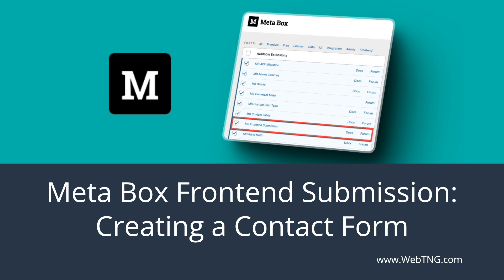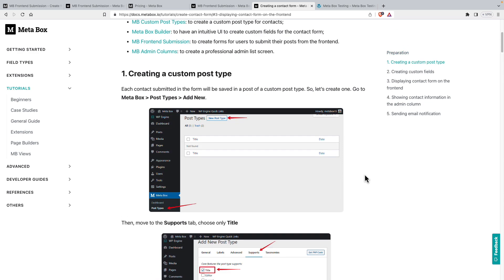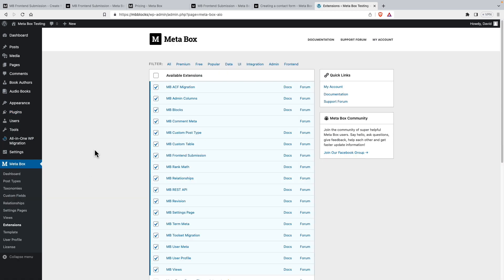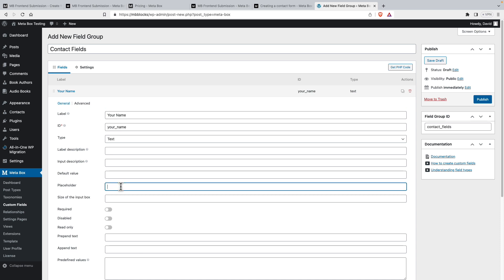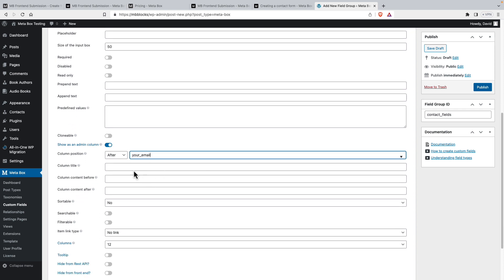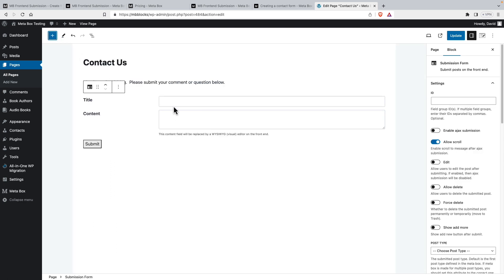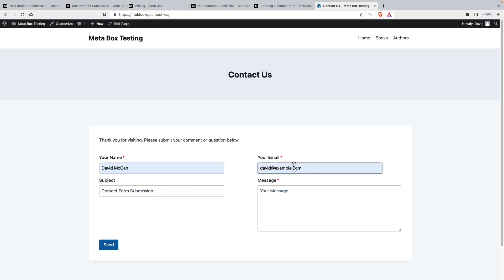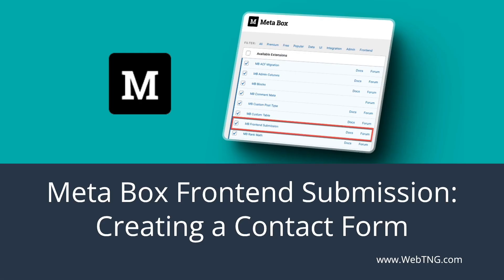Meta Box Frontend Submission: Creating a Contact Form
Meta Box has a Frontend Submission extension that lets users submit Post and Custom Post Type records on the front of the site. In this video there is a walk-through showing how this works by creating a Contacts Custom Post Type and using the Meta Box Gutenberg integration to create a Contact Us page.

A text version of the video is available on the WebTNG